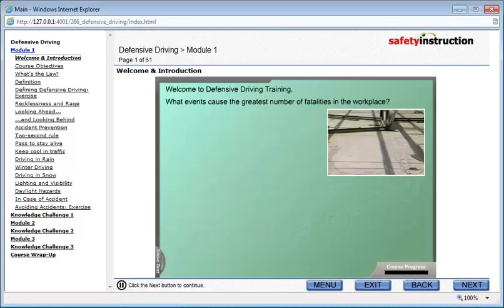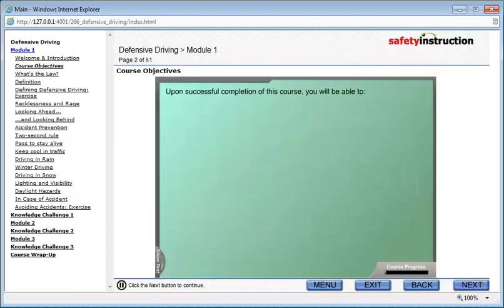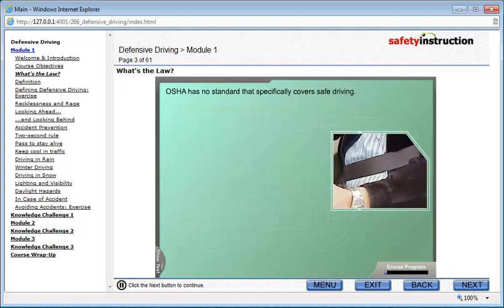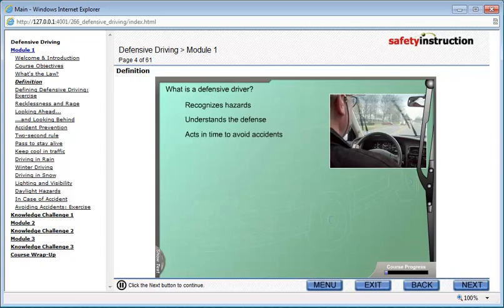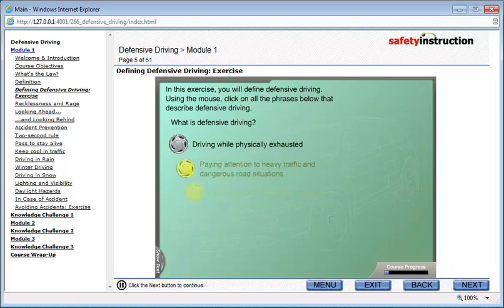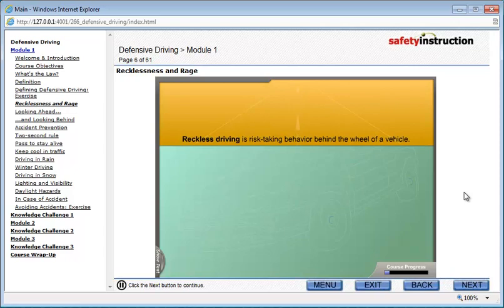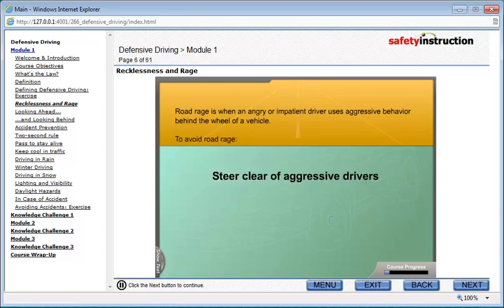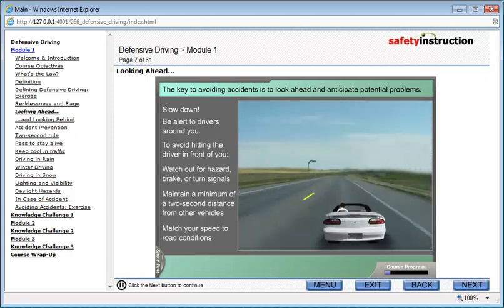Defensive Driving Training - SafetyInstruction.com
This course provides easy to follow defensive driving techniques which will help reduce your chances of being in a motor vehicle accident.